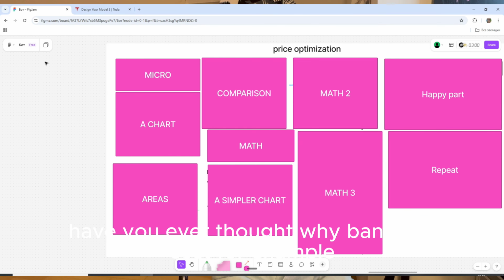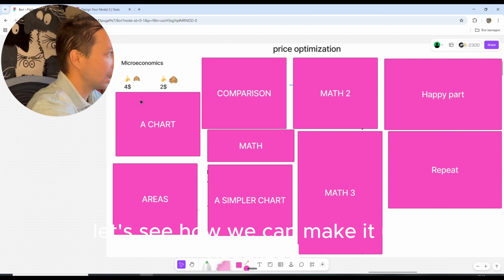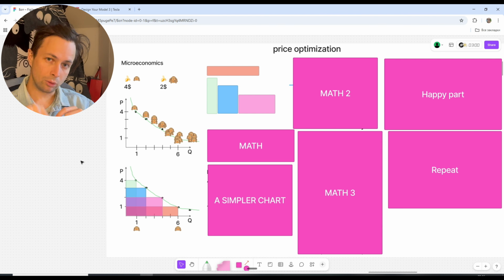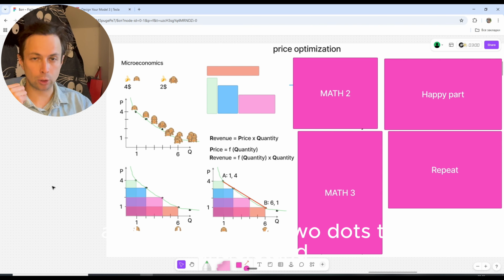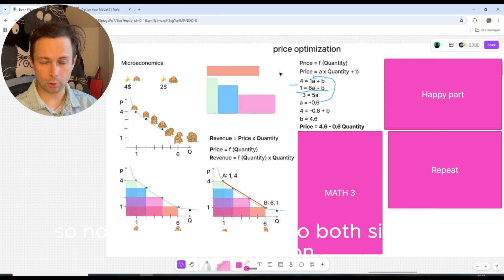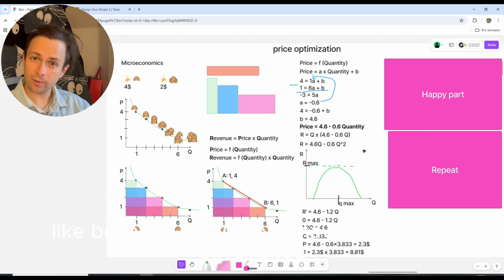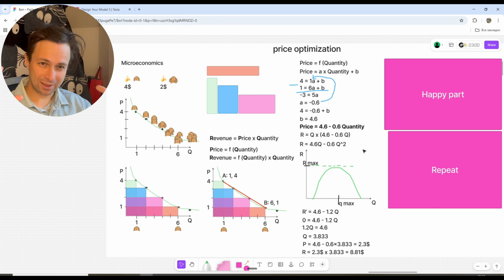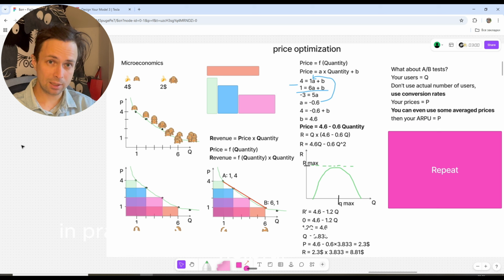The most important microeconomics lesson for product managers and analyst — optimize your price!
How to Optimize Your Price — The Simplest Microeconomics Trick for Product Managers

Have you ever wondered why bananas cost $2, why Starbucks charges $5, or how games decide the price of their in-app purchases?

If you work in product, analytics, game design, or monetization, you’ve definitely faced the question:
“What is the optimal price?”

And here’s the surprising part:
In mobile games and most B2C digital products, you don’t actually have competitors for your virtual goods. You are the market. Which means the responsibility for pricing is fully on you — and the upside is huge.

In this video I’ll show you the exact method I’ve used in real products to define optimal prices, validate them with A/B tests, and grow revenue.
The trick is beautifully simple — it’s pure microeconomics, but explained without pain, formulas, or unnecessary theory.

What you’ll learn:

What a demand curve really is

Why your revenue can be visualized as a rectangle you want to maximize

How to approximate demand with just two dots

How any PM can turn revenue into a one-variable function

How to find the maximum of that function using a derivative (explained visually and intuitively)

How this method translates directly to A/B testing in games & apps

How to use conversion rates, ARPU, and price buckets to rebuild the curve

Why microeconomics is secretly the most practical tool in product management

This is one of my favorite topics ever (you’ll notice that).
Because it’s the rare moment where math meets real-world product decisions — and works shockingly well.

If you’re a PM, analyst, or game designer

This method will save you hours, make you look smarter in meetings, and — more importantly — help you earn more revenue without annoying users.

If something is unclear — ask me in the comments, I always reply.
If the video helped — share it with a fellow PM or game designer.